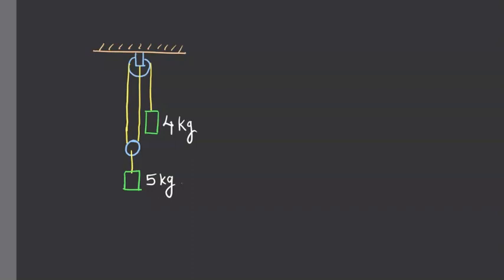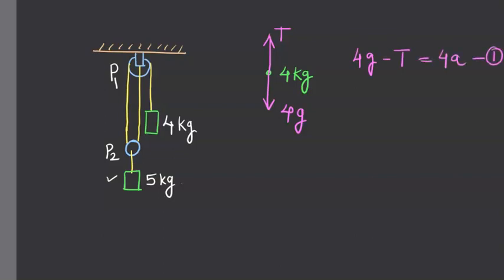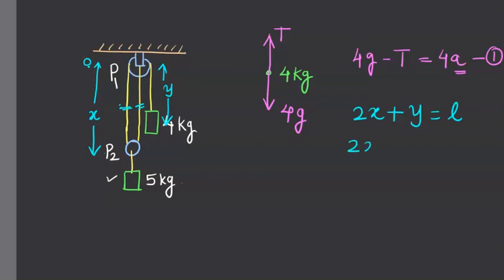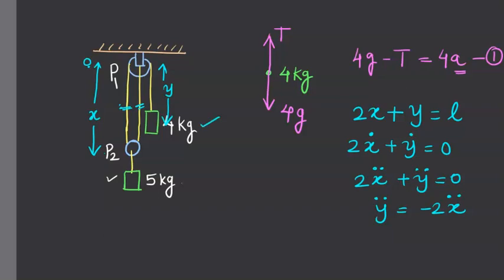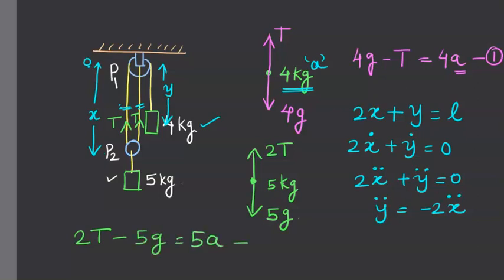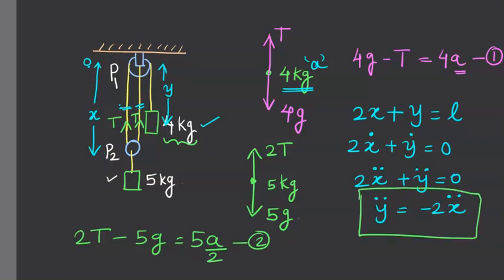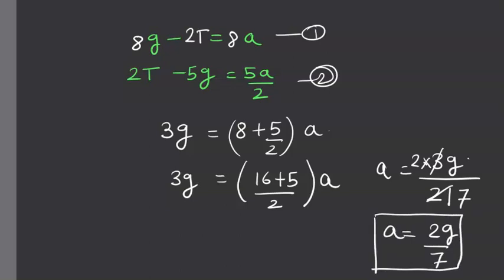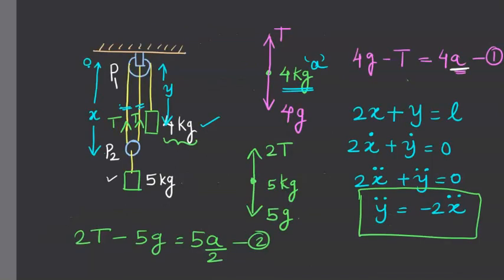Find the acceleration of the block A and B in the three situations shown in figure (a)